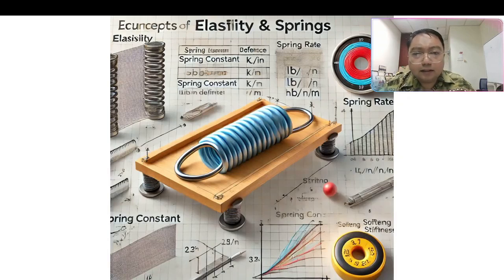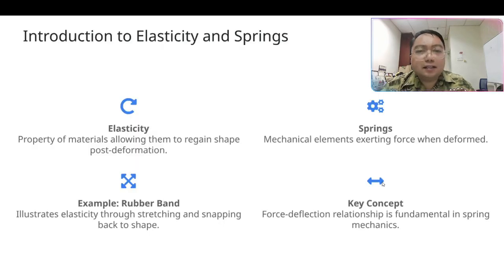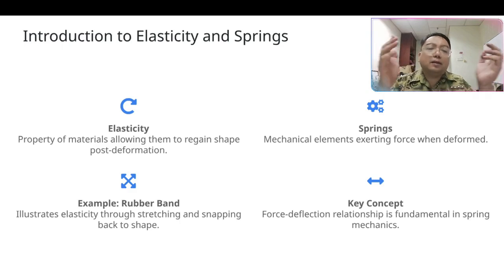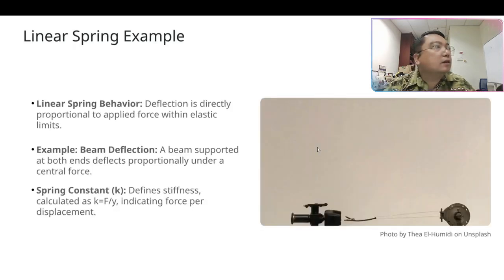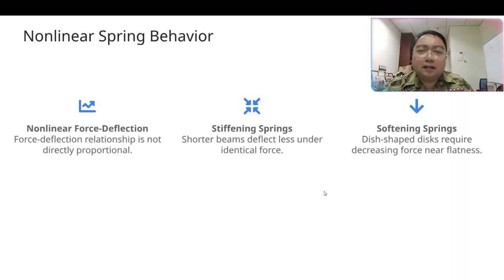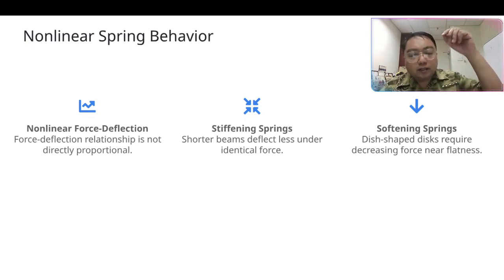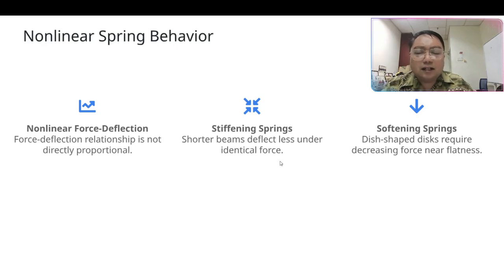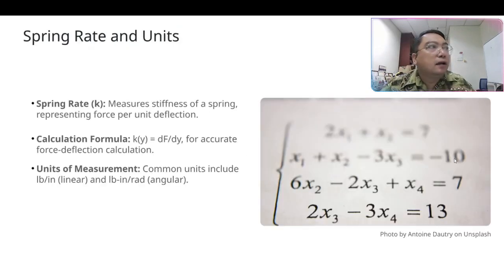4-1 Spring Rate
Slide 1: Introduction to Elasticity and Springs

Elasticity: Property of materials allowing them to regain their shape after deformation.
Springs: Mechanical elements that exert force when deformed.
Example: Stretching and releasing a rubber band.
Key Concept: In springs, the relationship between applied force and deflection is fundamental to understanding spring rates.

Description (100 words): Elasticity is a key material property enabling objects to return to their original shape post-deformation. Springs, as an example, exert force when compressed or stretched. Consider a stretched rubber band that snaps back to its shape—this reaction illustrates elasticity. Springs follow a specific force-deflection behavior; for most, deflection is proportional to applied force until a certain limit, described as linear or nonlinear. This fundamental concept helps engineers design components that manage force and displacement effectively.

Slide 2: Linear Spring Example

Linear Spring: Deflection (y) is directly proportional to applied force (F) within elastic limits.
Example: Beam supported at both ends, deflecting under force.
Spring Constant (k): Defines stiffness; calculated as k=Fyk = \frac{F}{y}k=yF​.

Description (100 words): In linear springs, deflection varies directly with force as long as the material stays within its elastic range. For example, imagine a beam supported on both ends, with a force applied at the center, causing a measurable deflection. Here, the spring constant kkk represents the ratio of force to deflection, indicating how much force is needed for a specific displacement. Linear springs are straightforward in behavior, commonly used in mechanical applications for predictable force management.

Slide 3: Nonlinear Spring Behavior

Nonlinear Springs: Force-deflection relationship is not directly proportional.
Stiffening Spring: Shorter beams deflect less under the same force.
Softening Spring: Dish-shaped disks require decreasing force as they approach flatness.

Description (100 words): Unlike linear springs, nonlinear springs have a varying force-deflection relationship. For instance, a short, stiffened beam needs more force to achieve the same deflection as a longer one, making it a stiffening spring. Conversely, a dish-shaped disk exhibits “softening” behavior: it initially requires more force to flatten, but as it gets closer to a flat shape, the force needed decreases. Understanding these behaviors aids in designing materials with tailored responses to force, such as shock absorbers in vehicles.

Slide 4: Spring Rate and Units

Spring Rate (k): Measures spring stiffness.
Equation: k(y)=dFdyk(y) = \frac{dF}{dy}k(y)=dydF​, for precise calculation.
Units: Commonly pounds per inch (linear) or pound-inches per radian (angular).

Description (100 words): The spring rate, kkk, quantifies a spring's stiffness, representing the amount of force required per unit deflection. For precise measurements, kkk is defined as dFdy\frac{dF}{dy}dydF​, capturing how small changes in deflection relate to force. In linear motion, typical units are pounds per inch (lb/in) or newtons per meter (N/m). For angular movements, units shift to pound-inches per radian (lb-in/rad) or newton-meters per radian (Nm/rad). This understanding allows engineers to select materials with specific deflection properties suitable for various applications, from microelectronics to heavy machinery.